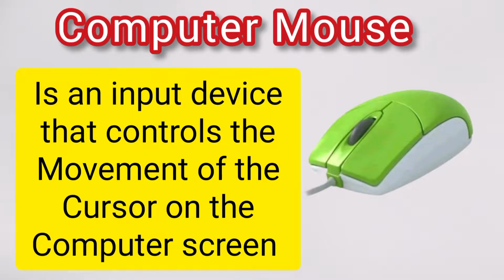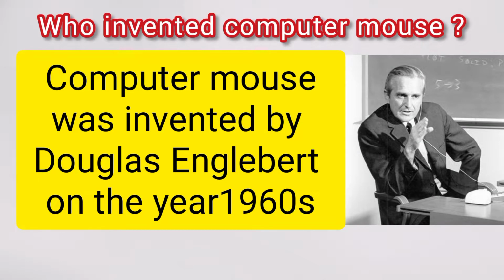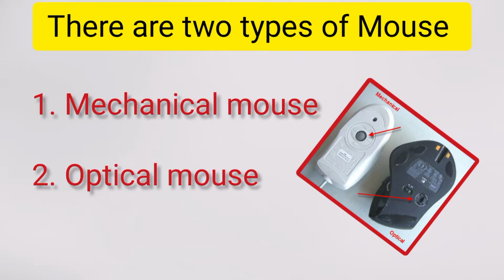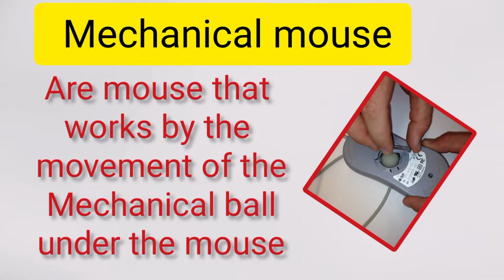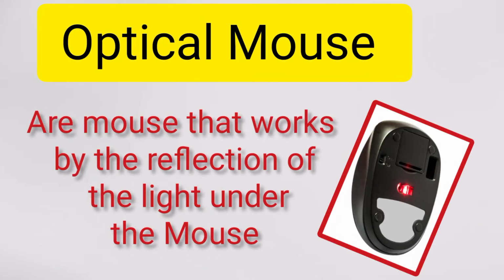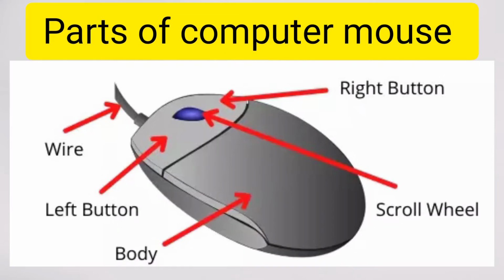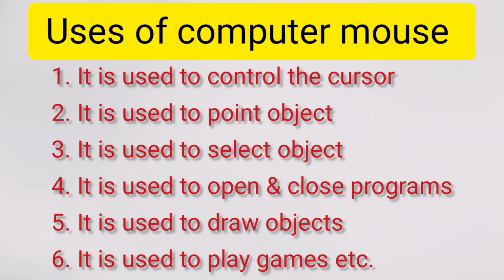introduction to computer mouse @ Sir Emma TV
introduction to computer mouse, the use of computer mouse, types of computer mouse, the father of computer mouse @ Sir Emma TV